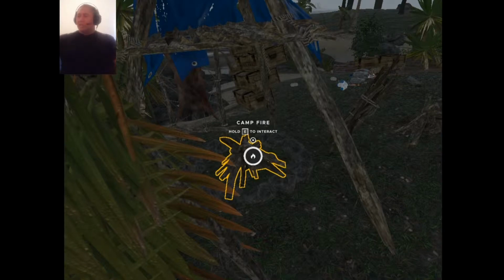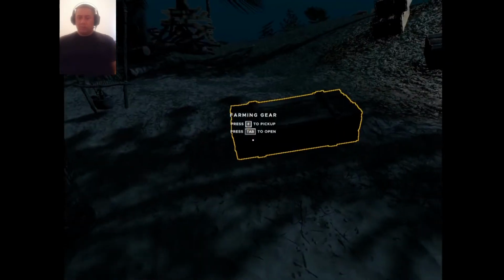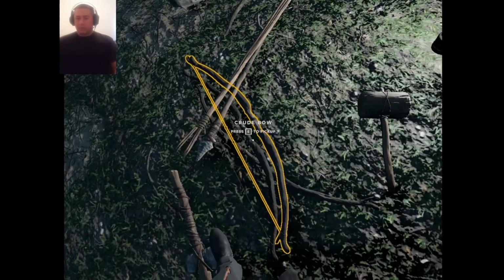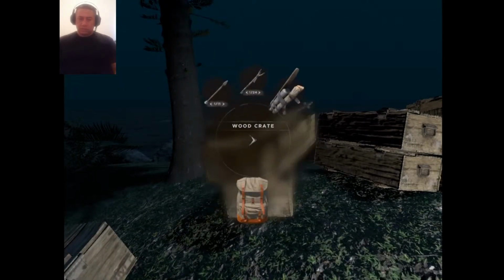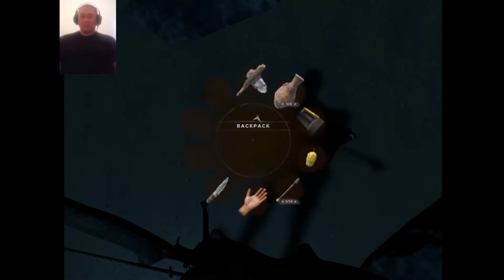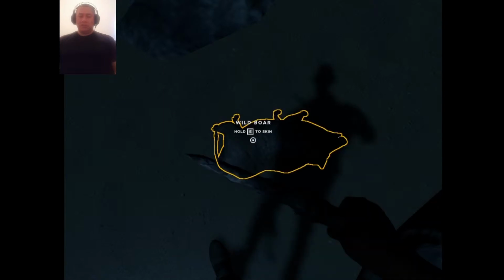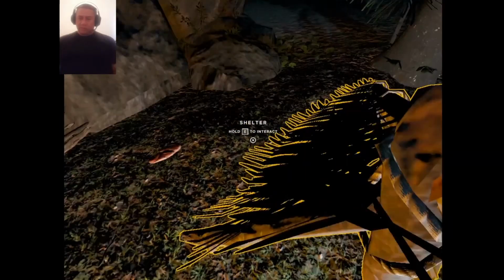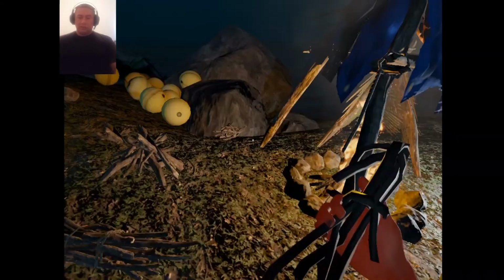STRANDED DEEP, episode 5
This episode is about tutorial about cooking with a smoker and farming and showing off about catching two sharks.